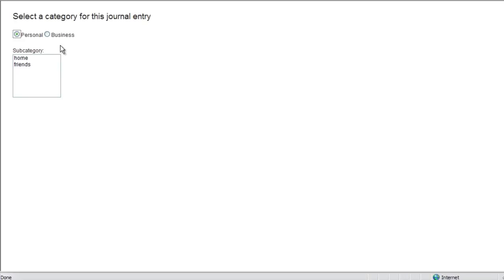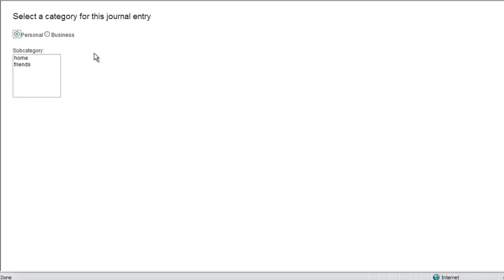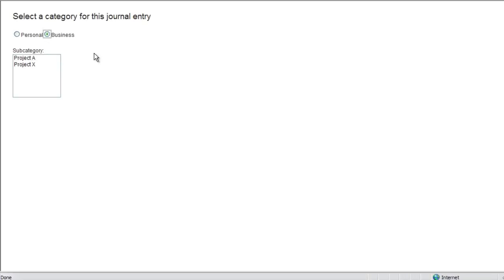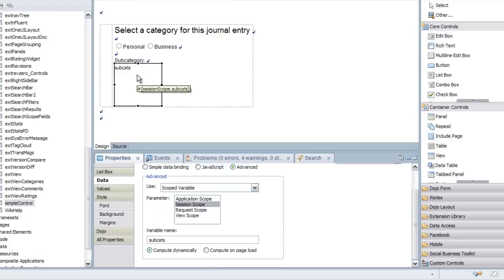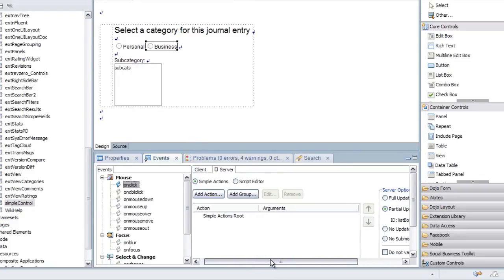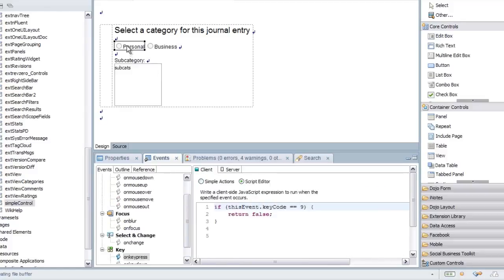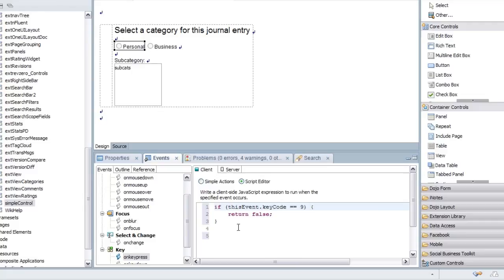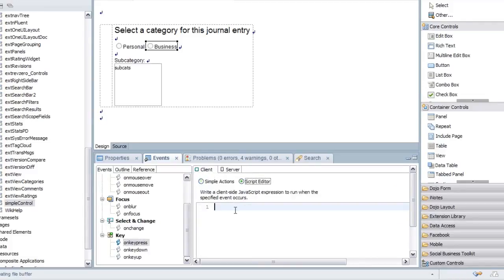NotesIn9 82: XPages Keyboard Accessibility Tip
In this show a Michael Stewart from IBM, a NEW CONTRIBUTOR, comes on the show to demonstrate a tip on making XPages accessible to a keyboard user.